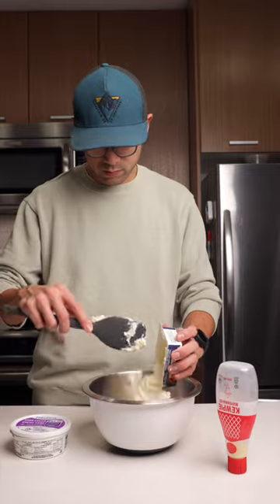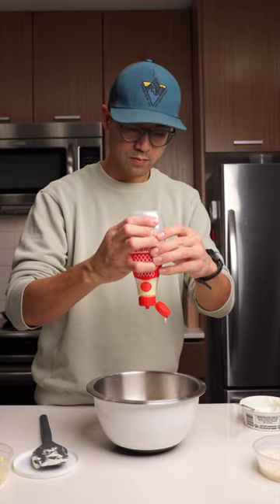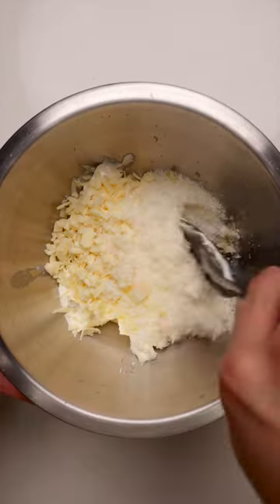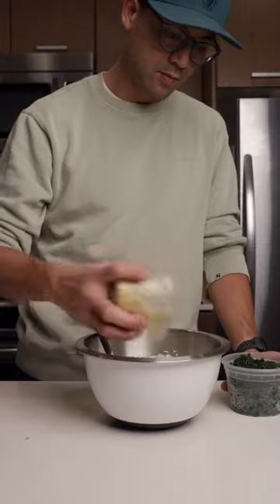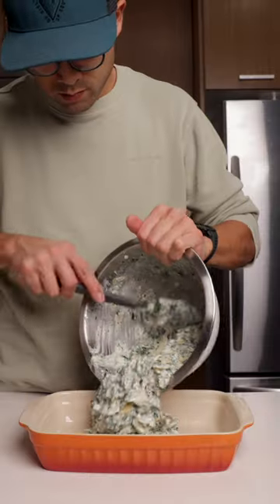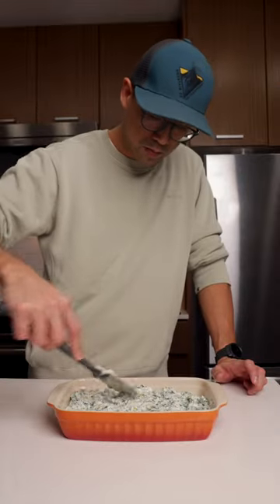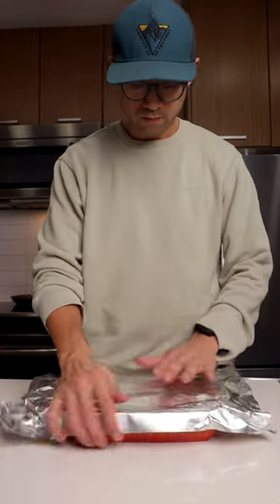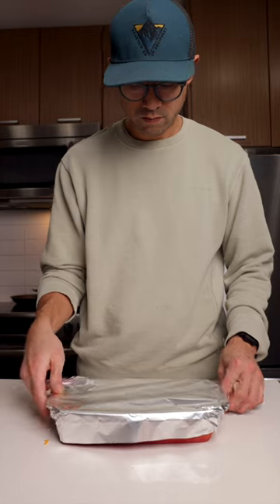Creamy Spinach Artichoke Dip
Been making this appy for the holidays and it has been a crowd fave! It’s a recipe from @cookingclassy! Check out the full recipe on her blog. I like to serve with tortilla chips!

8 oz cream cheese
1/4 cup sour cream
1/4 cup mayonnaise
1 garlic clove
2/3 cup (76g) finely shredded parmesan cheese
1/2 cup (56g) finely shredded mozzarella cheese
1 (14 oz) can quartered artichoke hearts, chopped
250g frozen spinach, thawed